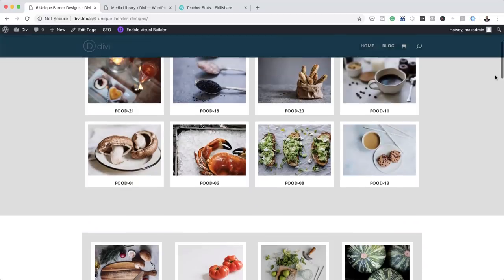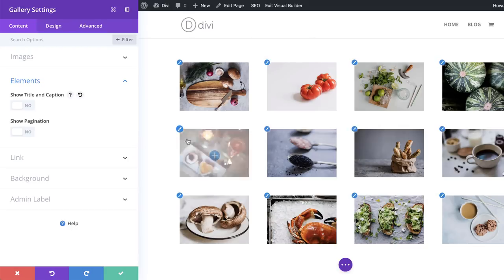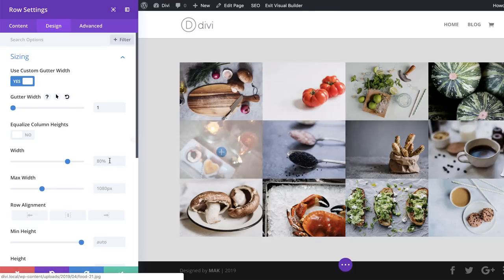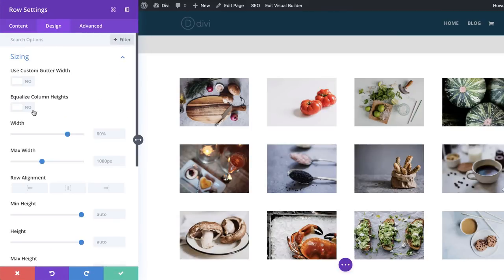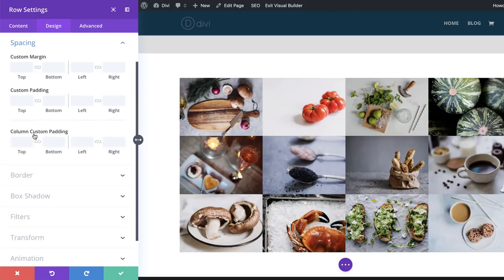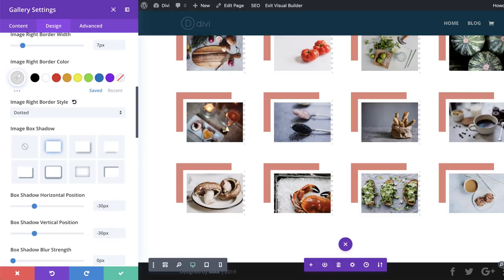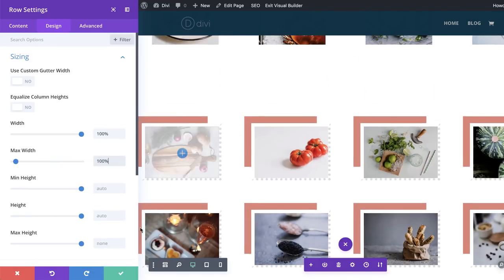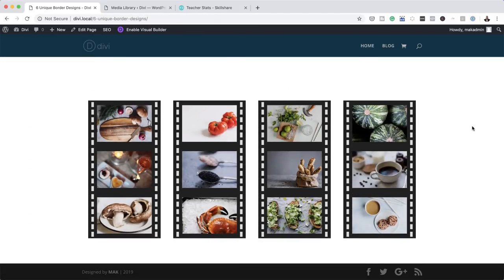6 Unique Border Designs for your Divi Gallery Module Images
The Divi Gallery Module is great place to showcase an image gallery on your website. By default, the gallery module will display the your images in a grid layout without much styling at all which is great for keeping the images as the primary design element. However, if you are looking to get a little creative, you can frame your images with different border designs to help make your image gallery standout. The Gallery module makes this process pretty easy to do and the results may surprise you.

In this tutorial, I’m going to show you how to create unique border designs for your image galleries using the Divi Gallery module.